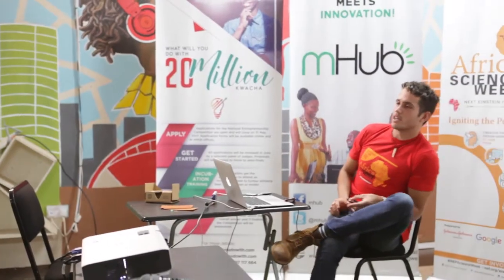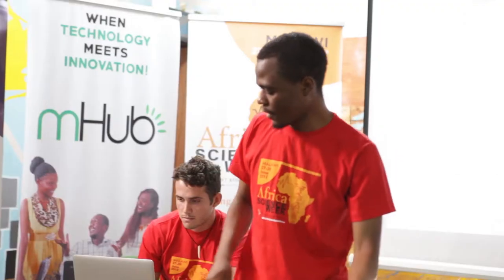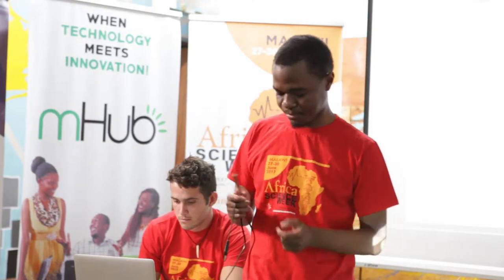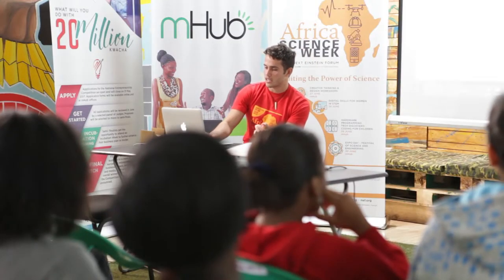Africa Science Week Malawi, Hardware Programming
Hardware programming session with college students and other young community members, to learn basic principles of electronics & programming mostly using Arduino boards.